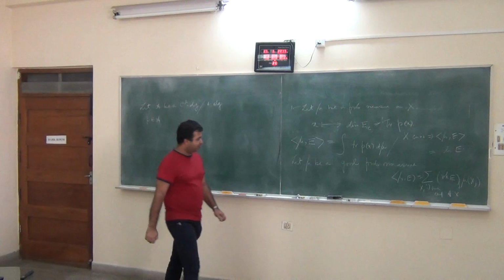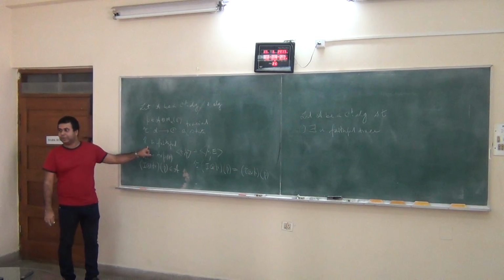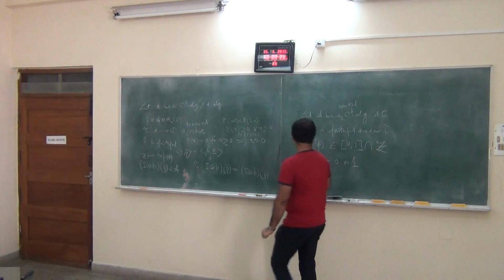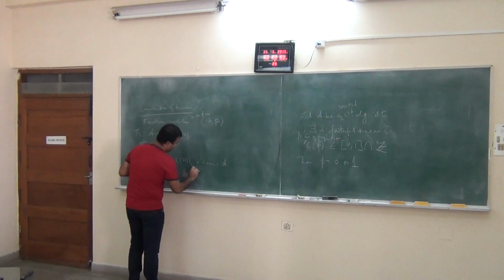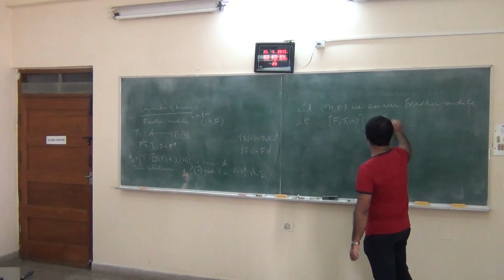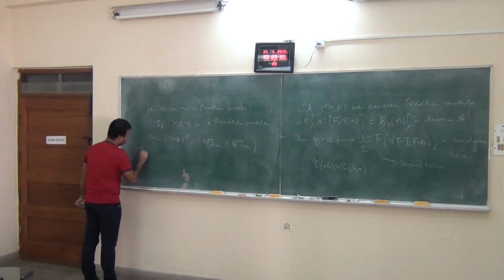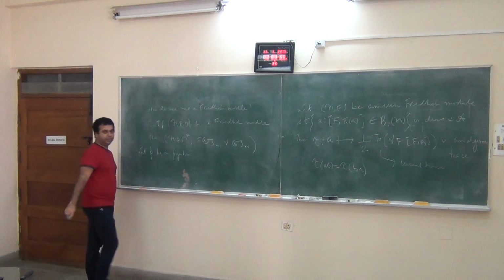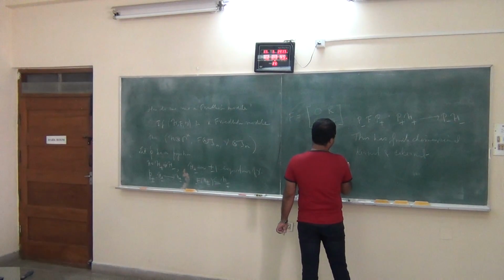l1parth2 ANCM 2 Partha Sarathi Chakraborty Lecture 1